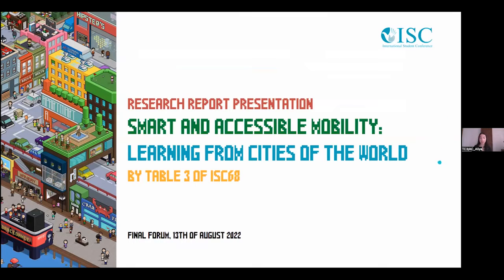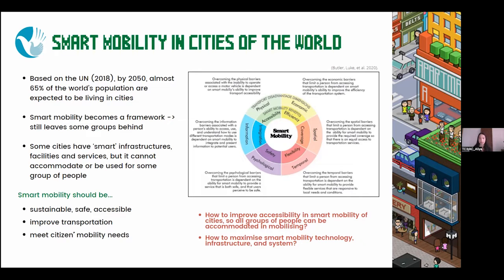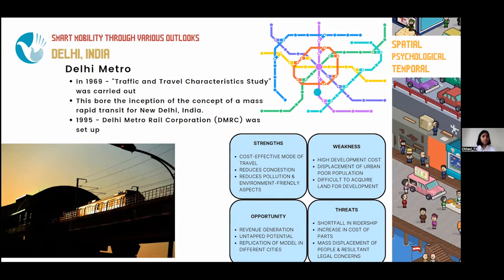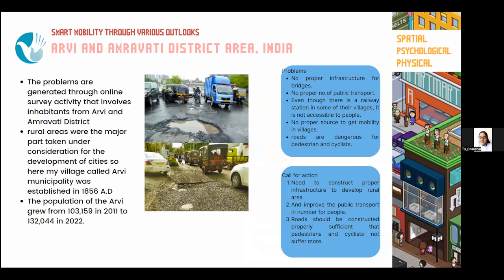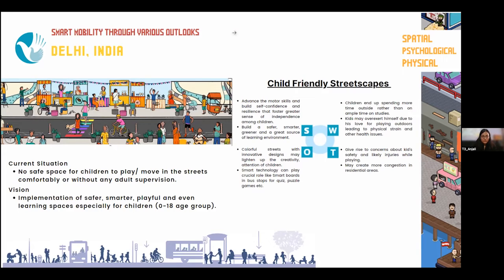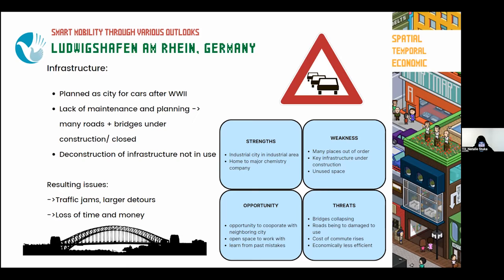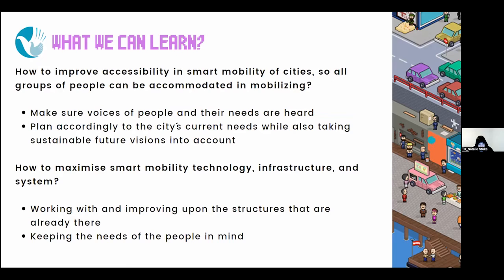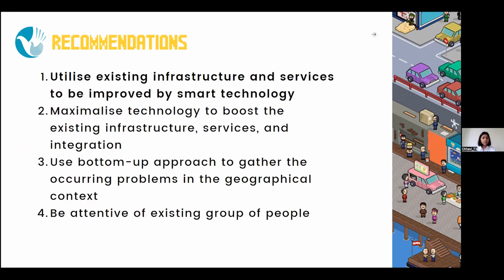[ISC68 Final Forum] Table 3 Presentation